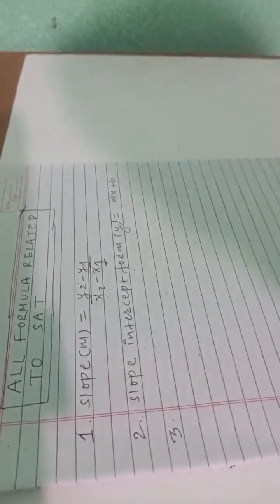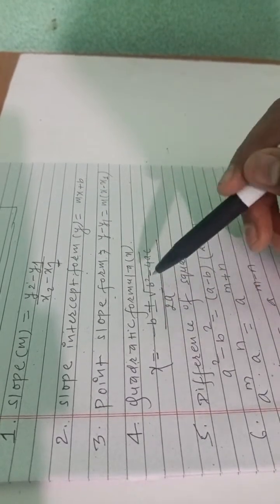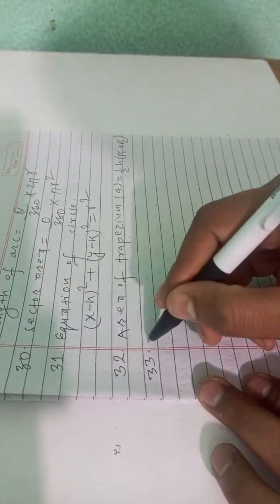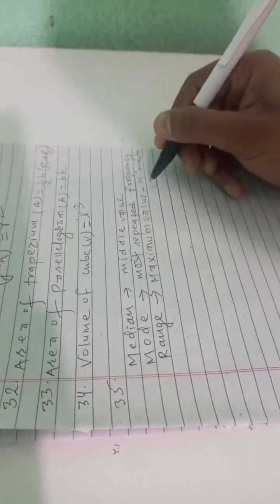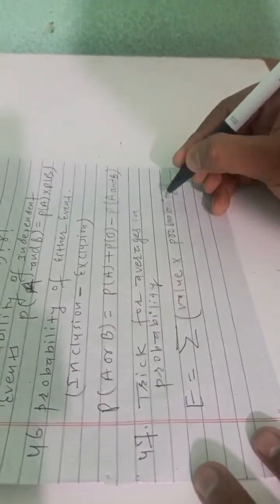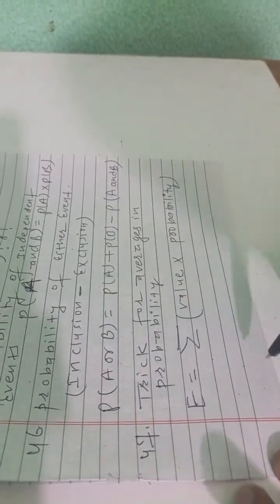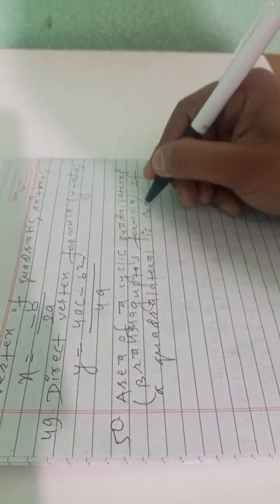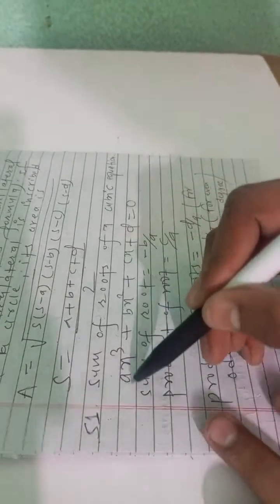All formula of SAT in oneshot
Awesome! Here’s a channel description and some video ideas for Kamlesh Tricky Teacher:

Channel Description
"Welcome to Kamlesh Tricky Teacher! This channel is dedicated to providing smart learning techniques, exam tips, and easy-to-understand tricks for students. Whether you're preparing for competitive exams or want to improve your problem-solving skills, you'll find valuable lessons here.

Video Ideas for Your Channel
Math Shortcuts & Tricks – Quick calculation hacks for fast problem-solving.
Exam Preparation Tips – How to study effectively and score
high.
General Knowledge & Current Affairs – Important updates for competitive exams.very important for SAT preparation Student